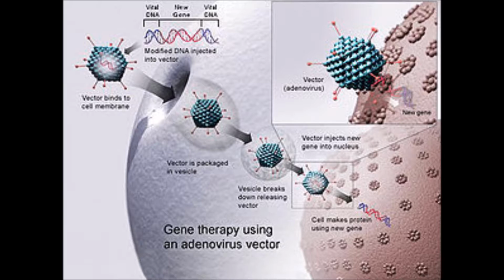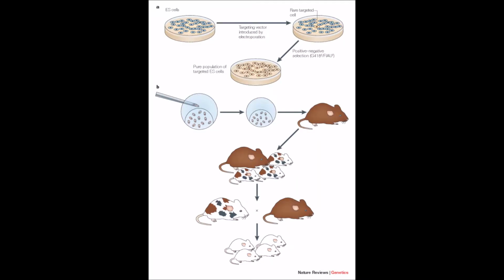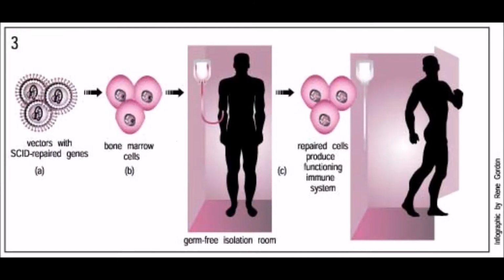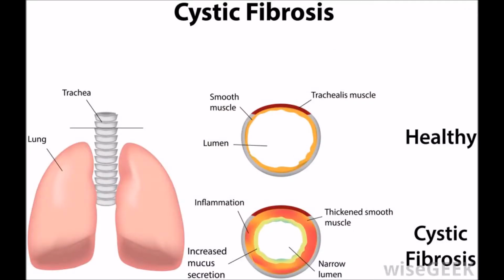Human gene therapy assignment